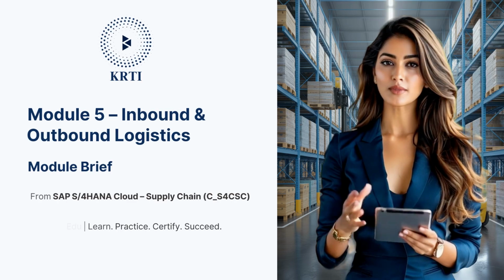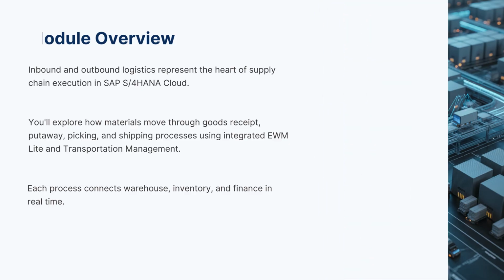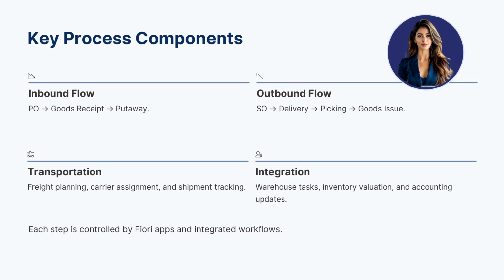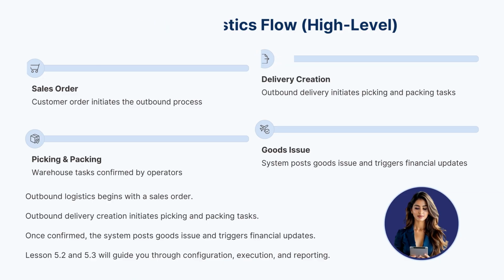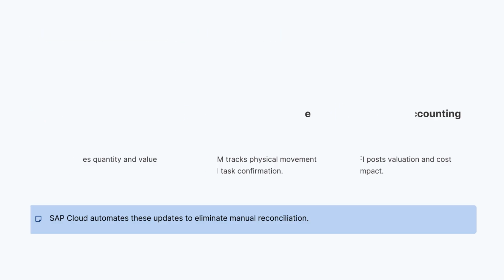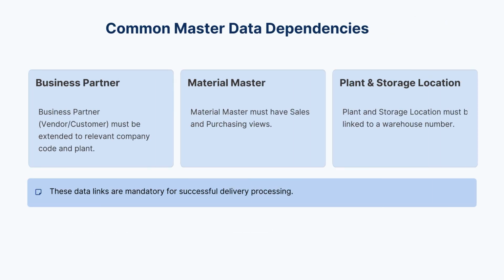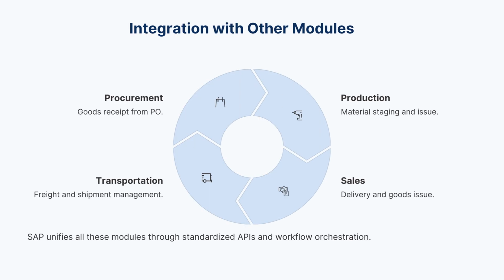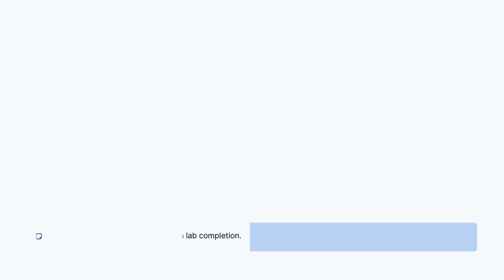SAP SCM Module 5 Inbound and Outbound Logistics pptx Video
Module 5 – Inbound & Outbound Logistics

In this module, you’ll master how goods flow into and out of an organization — covering inbound receipts, putaway, outbound deliveries, picking, goods issue, and shipment execution.

Slide 2 – Module Overview

Inbound and outbound logistics represent the heart of supply chain execution in SAP S/4HANA Cloud.

You’ll explore how materials move through goods receipt, putaway, picking, and shipping processes using integrated EWM Lite and Transportation Management.

Each process connects warehouse, inventory, and finance in real time.

By the end of this module, you’ll be able to:

• Execute inbound and outbound logistics flows in S/4HANA Cloud.

• Configure delivery documents and warehouse task management.

• Integrate EWM Lite and TM for synchronized operations.

• Perform hands-on goods receipt, picking, and goods issue labs.

• Analyze shipping data and KPI dashboards.

Slide 4 – Importance in Supply Chain Execution

Inbound and outbound processes ensure that material movements align with procurement, production, and customer delivery.

These operations determine service reliability, warehouse efficiency, and financial accuracy.

SAP Cloud unifies these functions to deliver seamless visibility from vendor to customer.

Slide 5 – Key Process Components

1️⃣ Inbound Flow – PO → Goods Receipt → Putaway.

2️⃣ Outbound Flow – SO → Delivery → Picking → Goods Issue.

3️⃣ Transportation – Freight planning, carrier assignment, and shipment tracking.

4️⃣ Integration – Warehouse tasks, inventory valuation, and accounting updates.

Each step is controlled by Fiori apps and integrated workflows.

Slide 6 – Inbound Logistics Flow (High-Level)

Inbound logistics begins with procurement.

After purchase order creation, goods receipt triggers inbound delivery generation.

EWM Lite manages physical putaway to bins, and IM updates inventory valuation.

You’ll perform this flow hands-on in Lesson 5.1.

Slide 7 – Outbound Logistics Flow (High-Level)

Outbound logistics begins with a sales order.

Outbound delivery creation initiates picking and packing tasks.

Once confirmed, the system posts goods issue and triggers financial updates.

Lesson 5.2 and 5.3 will guide you through configuration, execution, and reporting.

Slide 8 – Goods Issue & Shipment Integration

Goods Issue (GI) completes the outbound process by posting material and accounting entries.

TM handles freight unit generation, shipment scheduling, and carrier assignment.

EWM confirms loading completion.

Lesson 5.3 focuses on how GI and shipment execution connect seamlessly.

Slide 9 – Warehouse–Inventory–Finance Link

Each inbound or outbound step affects multiple modules.

• IM handles quantity and value posting.

• EWM tracks physical movement and task confirmation.

• FI posts valuation and cost impact.

SAP Cloud automates these updates to eliminate manual reconciliation.